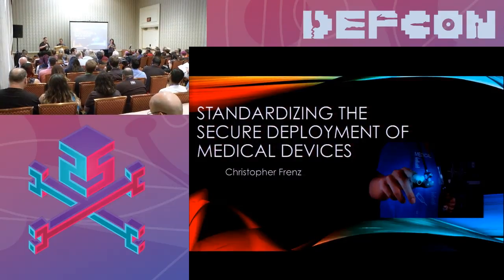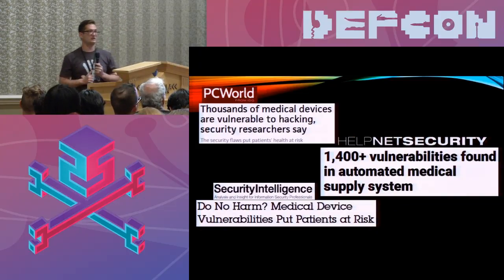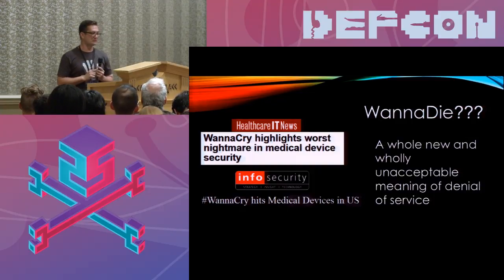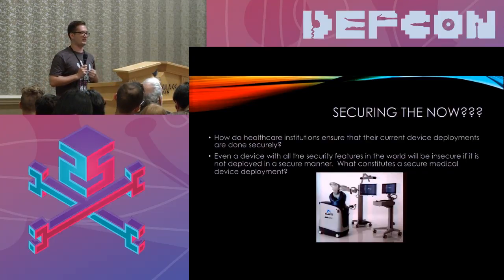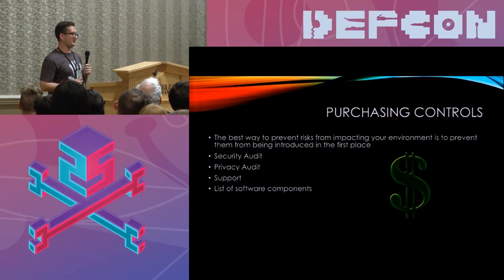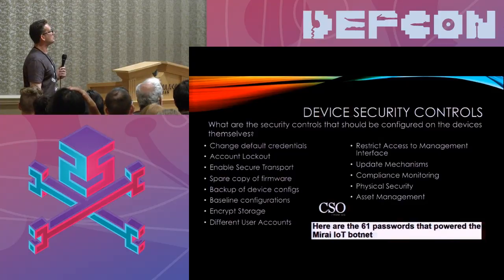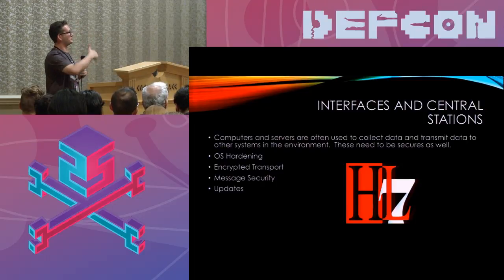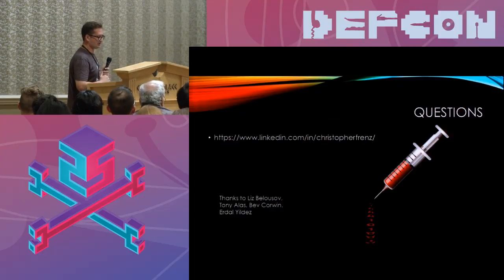DEF CON 25 BioHacking Village - Christopher Frenz - Standardizing Deployment Of Medical Devices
In recent months it seems like not a week passes where you do not encounter a headline that states that a healthcare organization has been held for ransom or in some other way involved in a breach. Healthcare has been a sector that has routinely been described as being lax with the implementation and enforcement of information security controls and the challenges faced by healthcare organizations are growing as attackers begin to look past EHR and PACS systems and target the medical devices within them. That older but still very functional computerized medical supply cabinet which was installed to improve the efficiency of operations can now be seen as a liability in that its aging unpatched control node may contain hundreds of unpatched vulnerabilities. Vulnerabilities that in the case of malware like Medjack can be used to compromise the device and use it as a staging ground for attacks against other hospital systems. In some cases, however, the risk goes beyond just a breach vector and can directly impact human life. What if that infusion pump’s dosage was illegitimately changed or the pacemaker programming made malicious? What if Brickerbot took out a surgical robot or a heart monitor at a critical time? These issues could readily give a whole new meaning to the term Denial of Service and cannot be ignored. While the FDA recently issued some guidance for the manufacturers of such devices, the secure deployment of such devices is also critical for security as all of the security features in the world are useless if no one terms them on or configures them improperly. This presentation will discuss the OWASP Secure Medical Device Deployment Standard and requisite methods that can be used to securely deploy medical devices in order to help to prevent their compromise as well as mitigate the damage that can occur if a successful compromise were to occur.